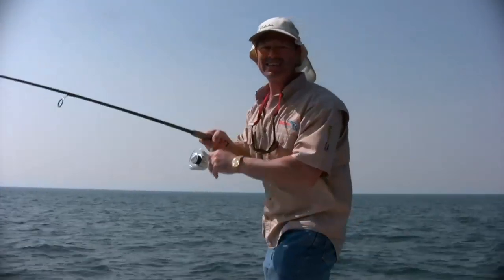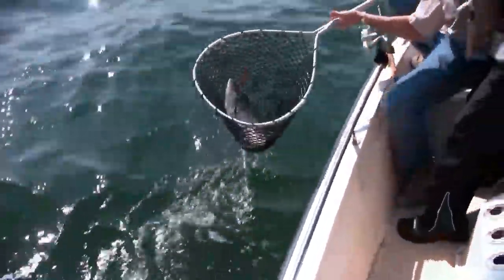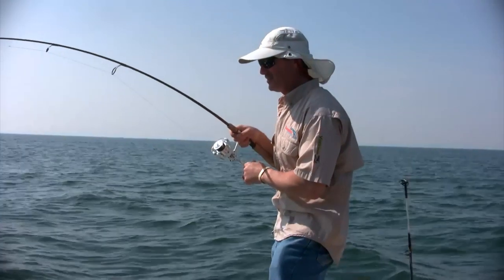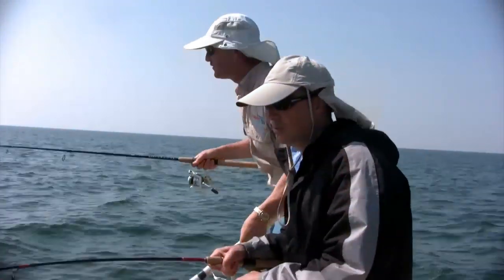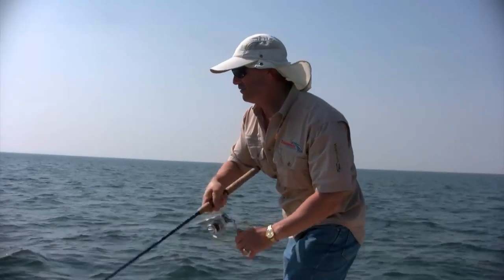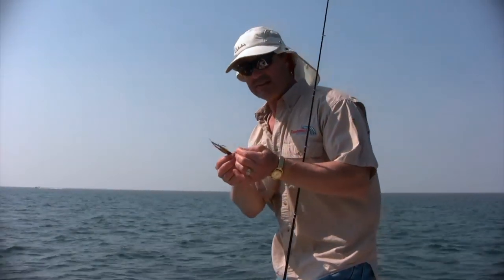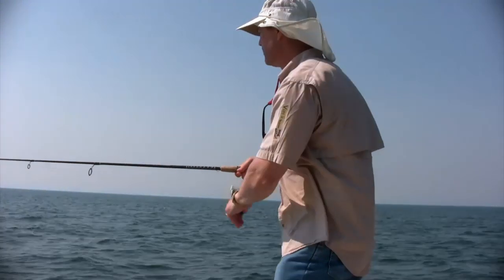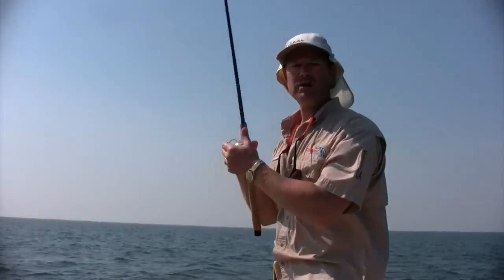Saltwater Jigging for Striper and Bluefish using Bucktails and the Boa Jig'r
This week we have an action-packed video showing you a great day out on the water, as we catch fish after fish using bucktail jigs and boa jig'rs!

Watch to the end as Ivo shares some important tips about jigging in saltwater for stripers and bluefish!

As always, good fishin'!